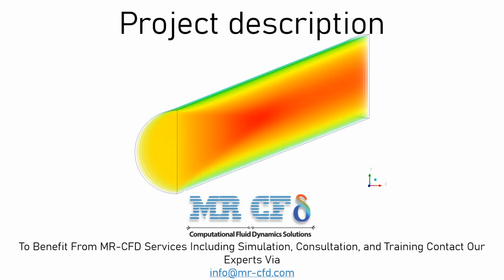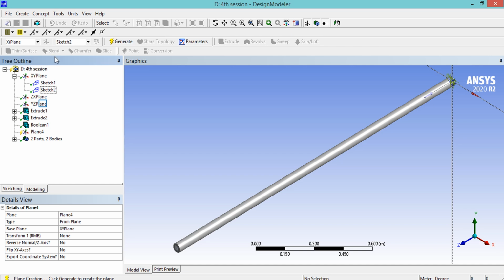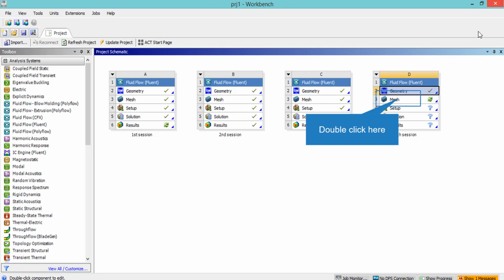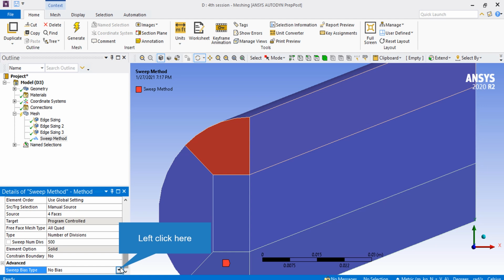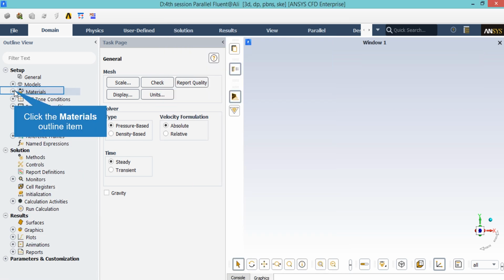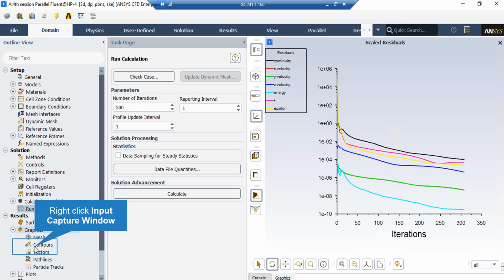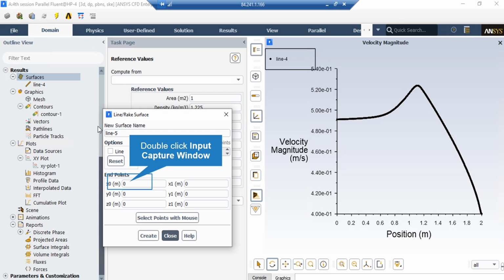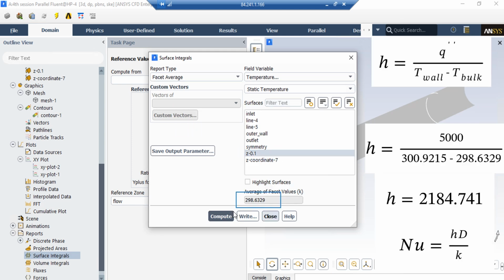Session 11: Advanced Pipe Flow Heat Transfer Tutorial, Nusselt Number Analysis in ANSYS Fluent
Description: 🔥 Master pipe flow heat transfer analysis with this comprehensive CFD tutorial using ANSYS Fluent!

In this video, you’ll learn: ⚡ Advanced structured meshing ⚡ Heat transfer modeling ⚡ Nusselt number calculation ⚡ Result visualization techniques

Key Topics Covered: 📌 Cylindrical mesh generation 📌 Energy equation setup 📌 Thermal boundary conditions 📌 Material property definition 📌 Nusselt number analysis 📌 Heat flux distributions

Perfect for: 🎯 Thermal engineers 🎯 HVAC designers 🎯 Process engineers 🎯 Research students

💡 Master essential skills:

Structured mesh creation
Heat transfer modeling
Boundary layer resolution
Temperature distribution analysis
Nusselt number computation
Advanced result interpretation
🔔 Enhance your thermal-fluid analysis capabilities with this detailed tutorial!